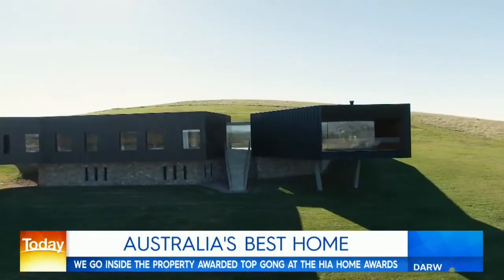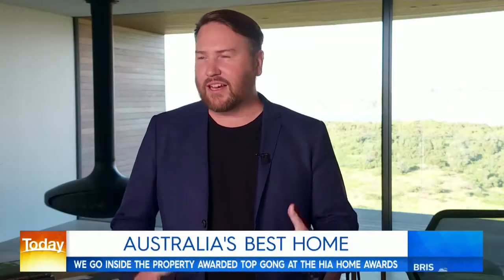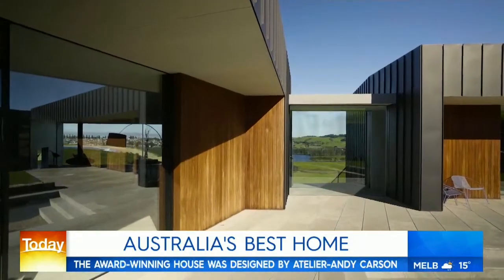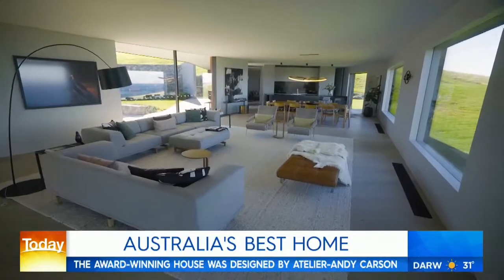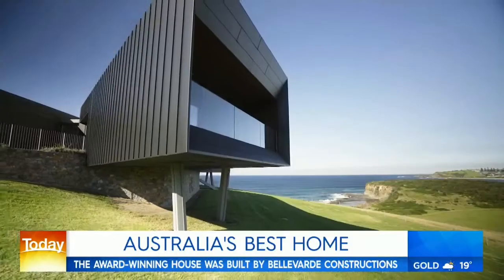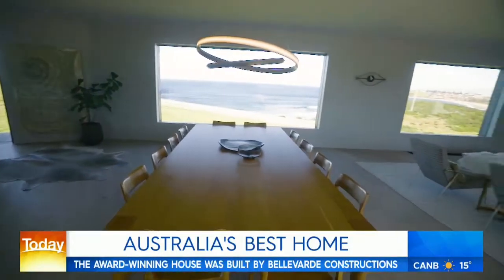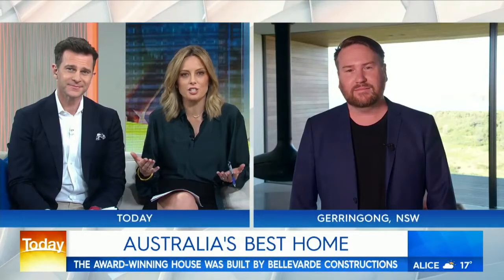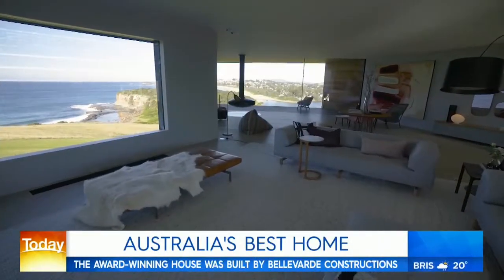The Today Show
Australia's Best House